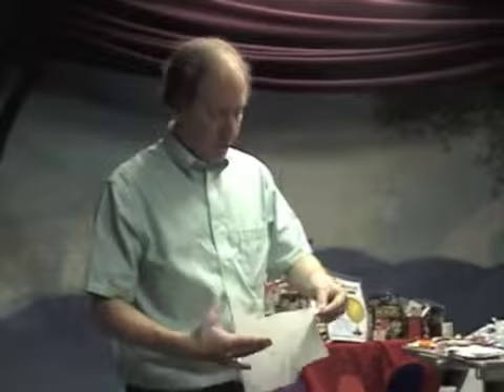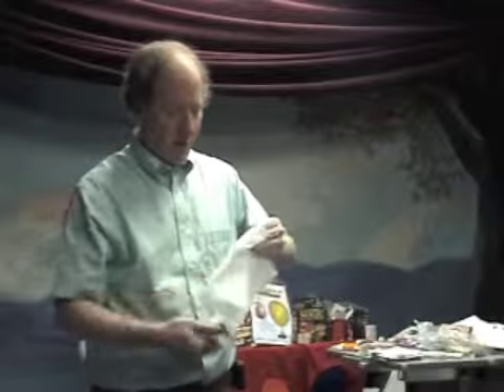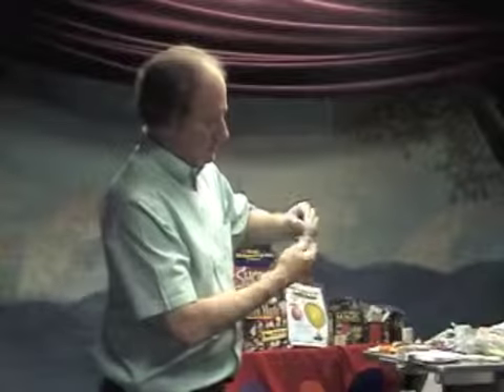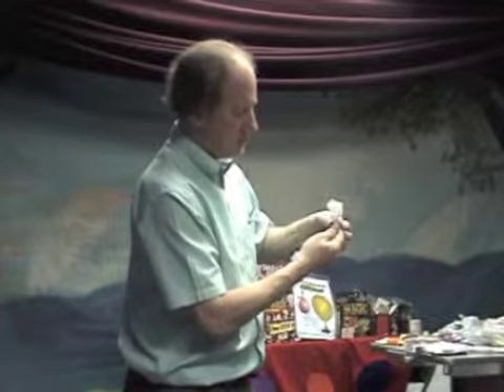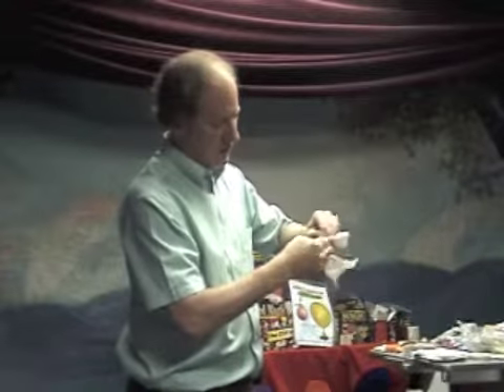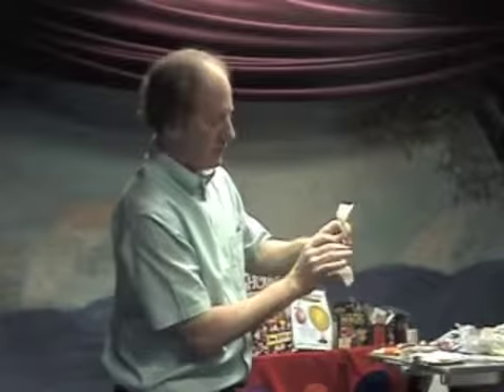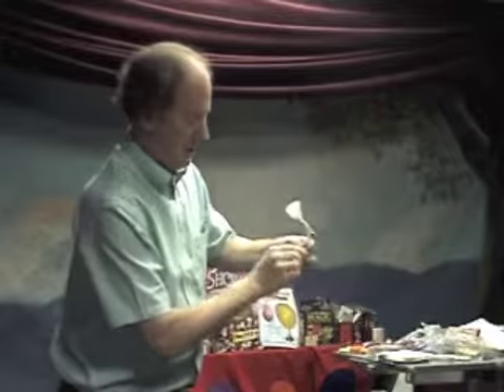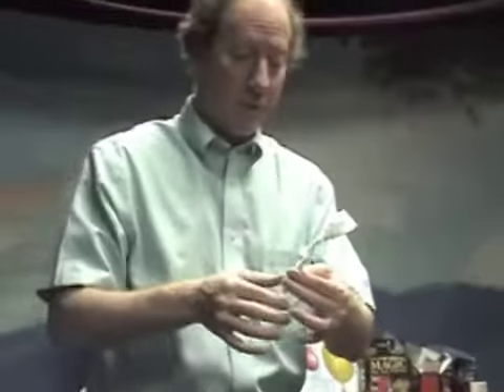Napkin Rose Demo & Explanation